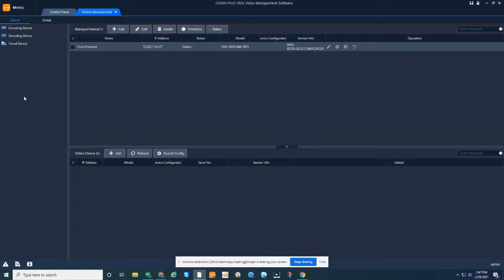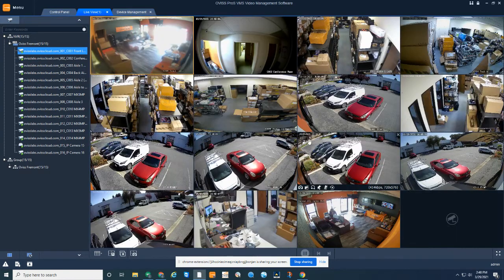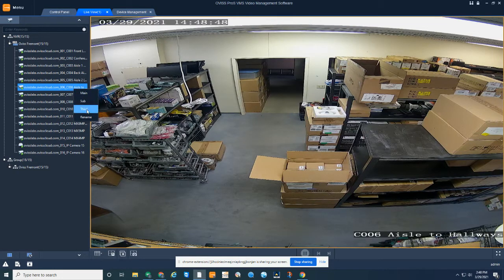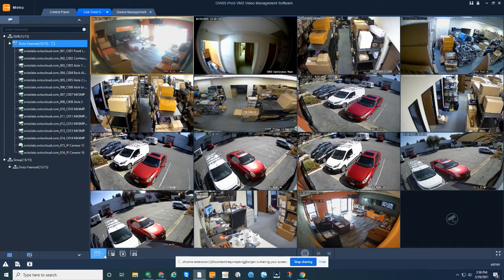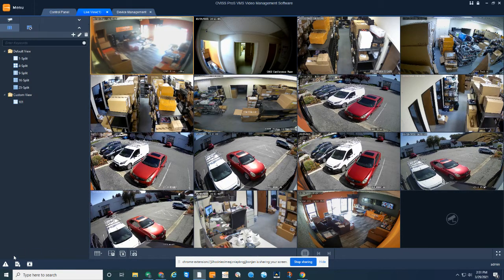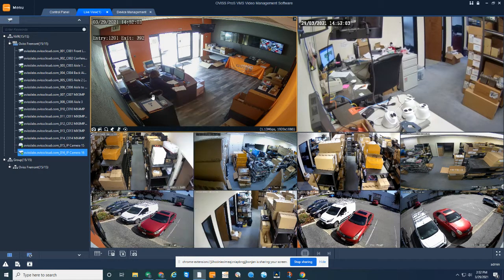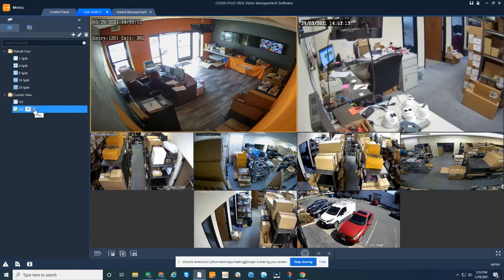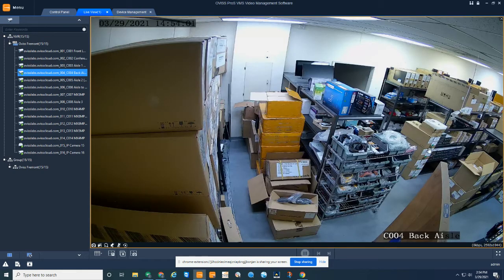Oviss ProS VMS Software - Live View